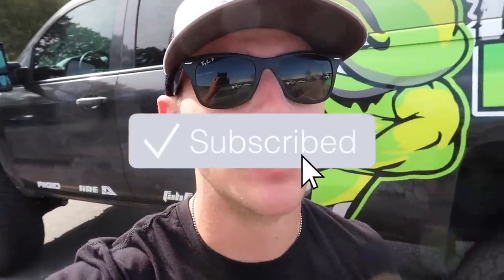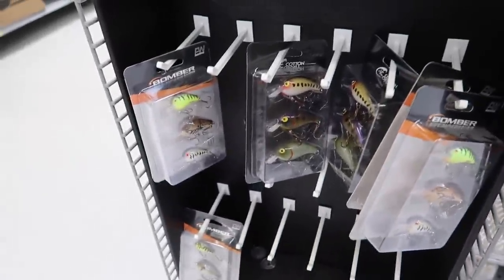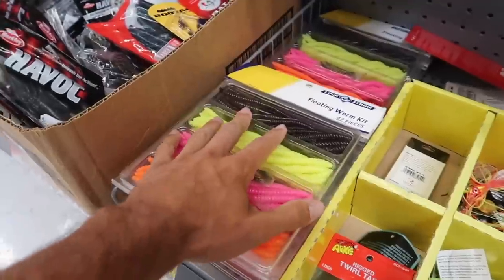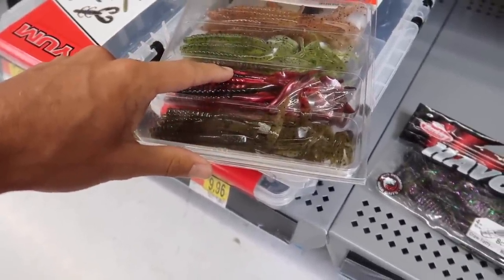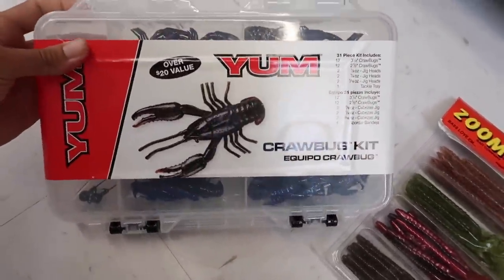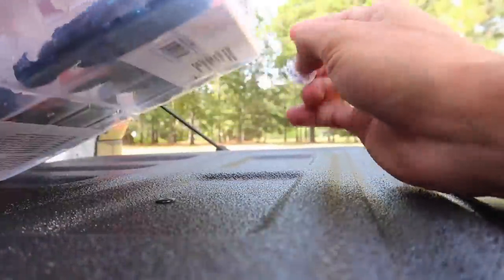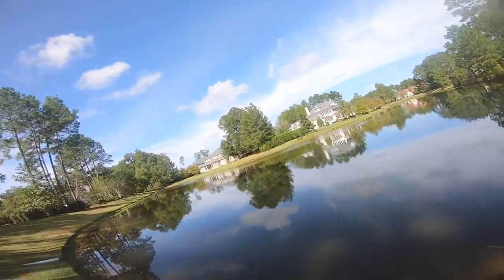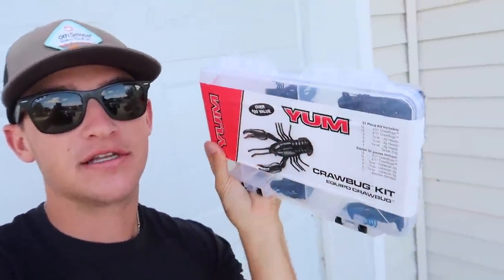$10 WALMART BUDGET Fishing Kit (Bass Fishing Challenge)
In this bass fishing video I go to Walmart and buy a $10 Walmart budget fishing kit! Budget bass fishing challenges are always interesting to me because it usually puts up a great challenge. Bass fishing with the $10 Walmart fishing kit was fun and interesting at the same time! Do you go tackle shopping at Walmart for fishing gear? Have you ever used a Walmart fishing kit before? Have you ever done a bass fishing challenge like this? Also do you like these budget fishing challenges? Let me know if you like these bass fishing videos / Walmart tackle kit videos. Also leave your feedback on the bass fishing challenge videos / budget fishing videos. Now lets go buy a $10 Walmart budget fishing kit and do this bass fishing challenge!